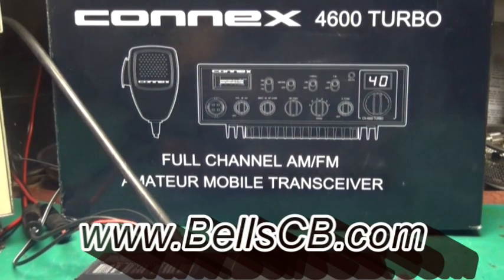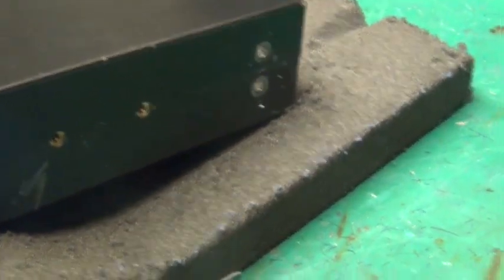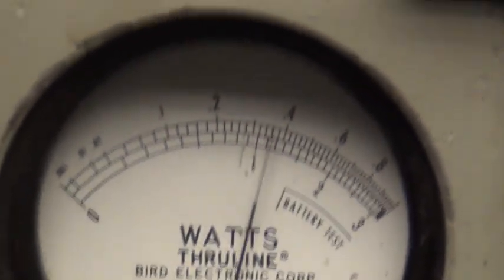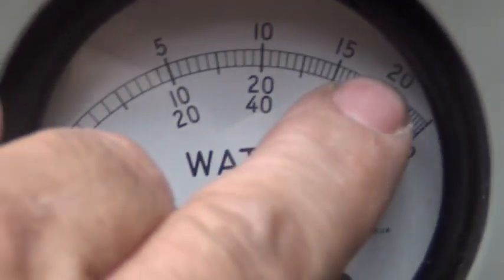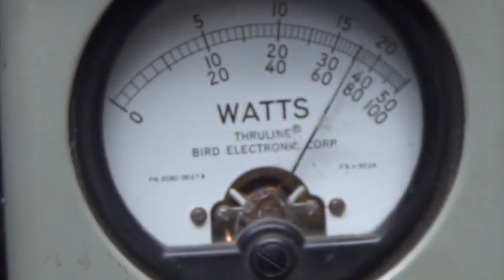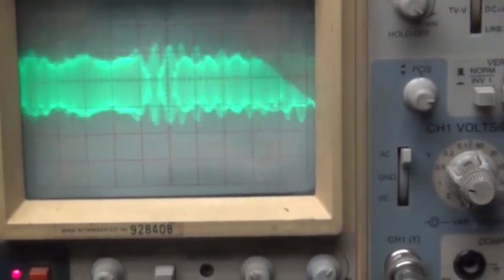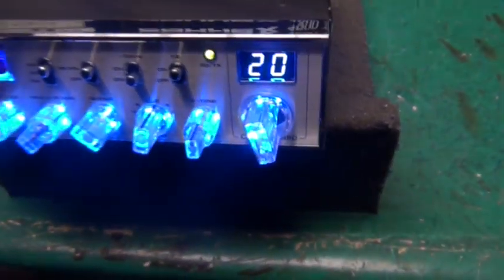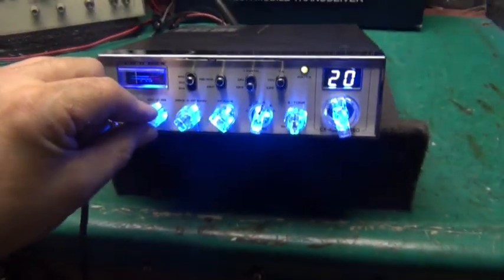Connex 4600T Tune up Report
Connex 4600T Tune up Report for Trent in IN on 2-17-16
--Nitro Knobs

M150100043